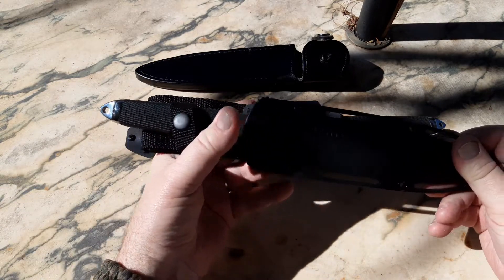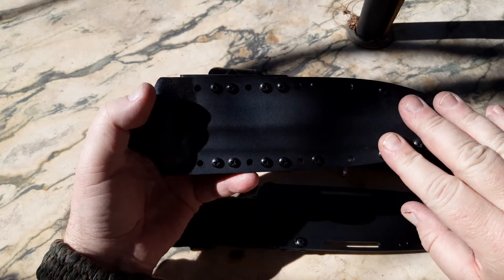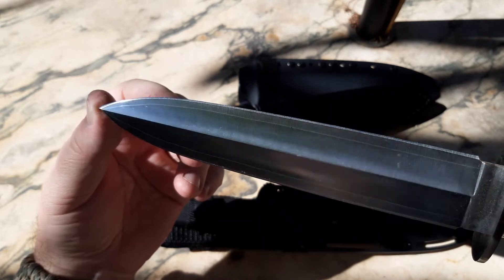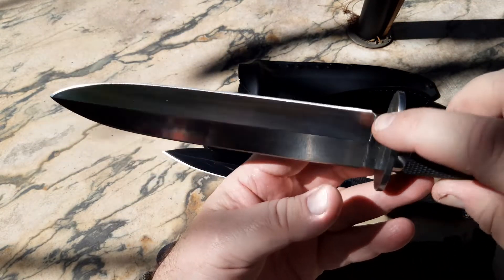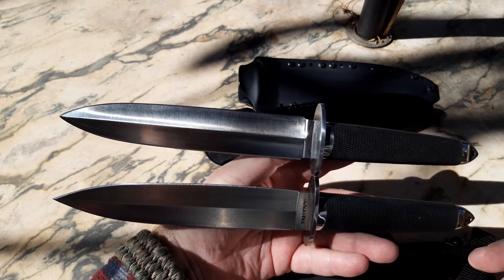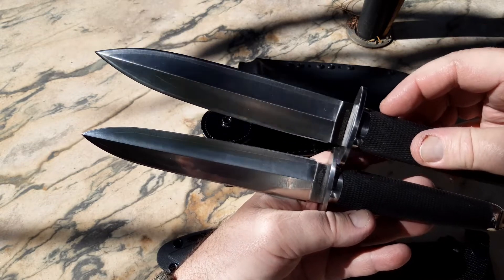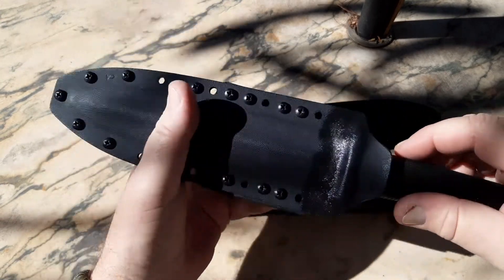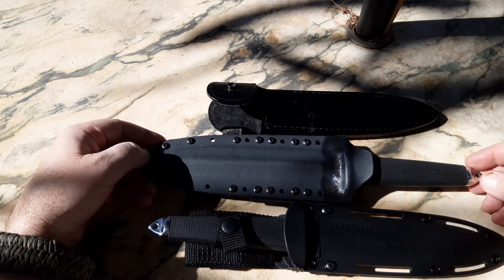Cold Steel Tai Pan san maiIII/san mai comparison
My old man has an original Cold Steel Tai Pan san maiIII and I had the chance today to have my new san mai Tai Pan in a side by side comparison. It was an interesting exercise and to be honest the two knives are very close in quality, fit and finish and overall feel.

The Cold Steel Tai Pan san maiIII is made in Japan is VG-1/420J laminate and comes with a leather sheath. My old man has had a kydex sheath made for his Tai pan as well.

The new Cold Steel Tai Pan san mai is made in Taiwan and is VG-1/420J(?) laminate and comes with a Secure-Ex sheath.

I post all of my videos at Australian Blade Forums